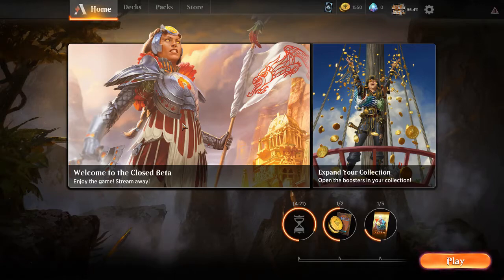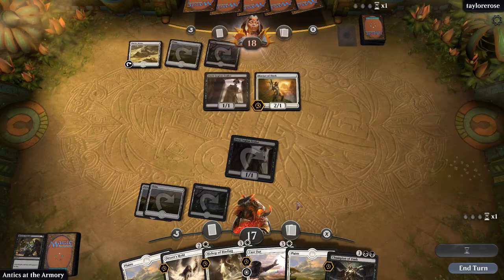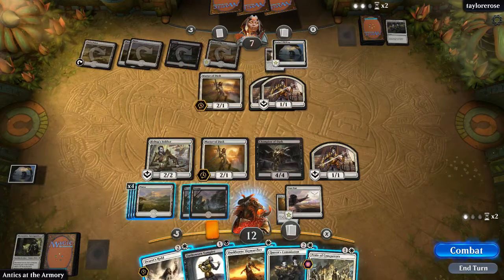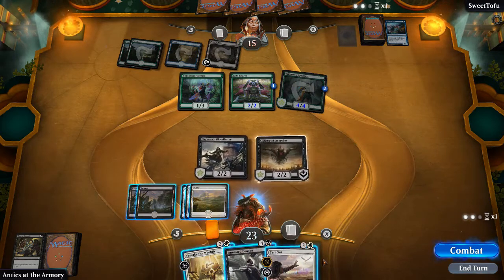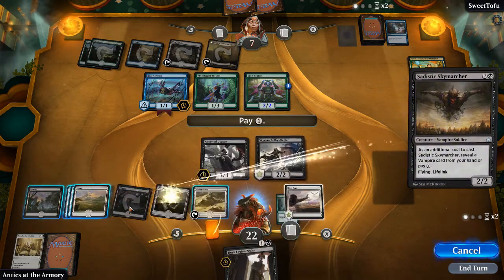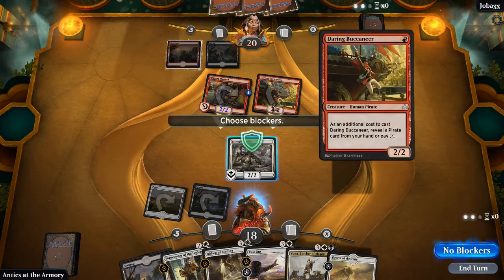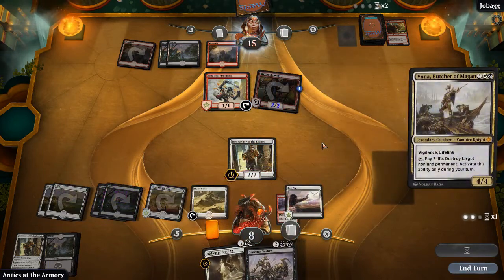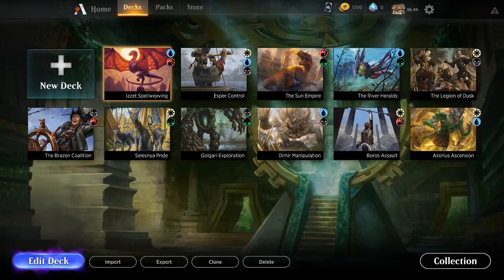MTG Arena The Legion of Dusk Vampire Deck Closed Beta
We have decided to try all of the base decks that you start with in MTG arena. Here is the Legion of Dusk deck. We look forward to your comments!

Magic the Gathering is owned by Wizards of the Coast
Art - Nayara